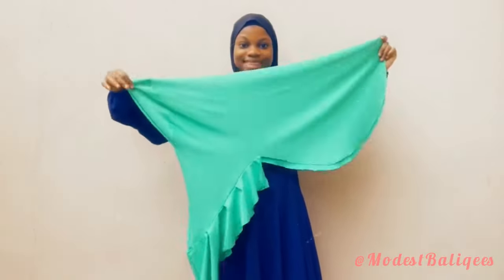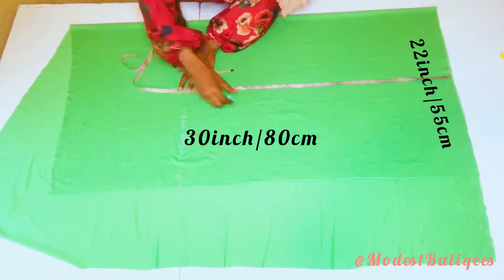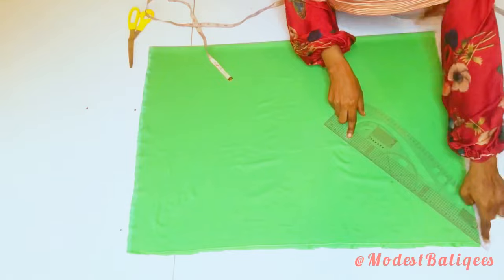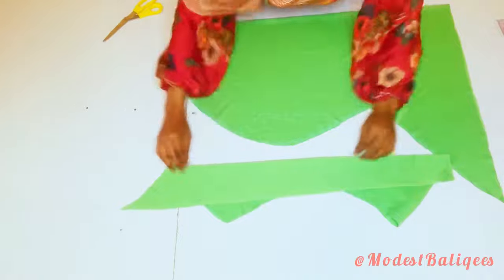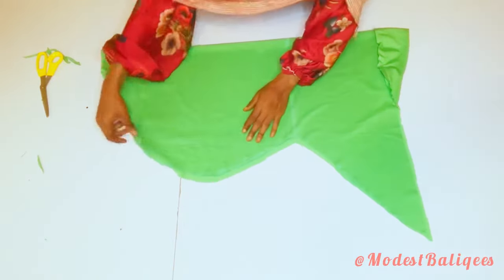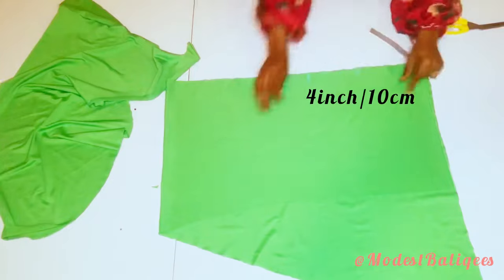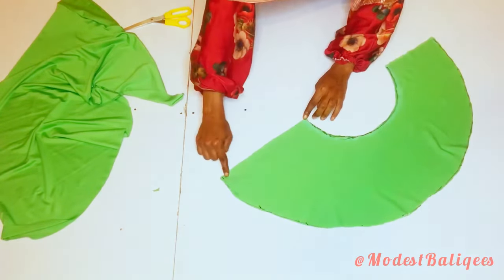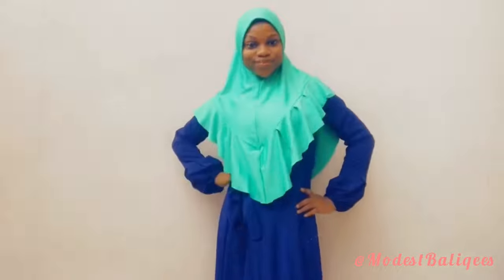DIY!!! How to cut and sew instant hijab with flounce